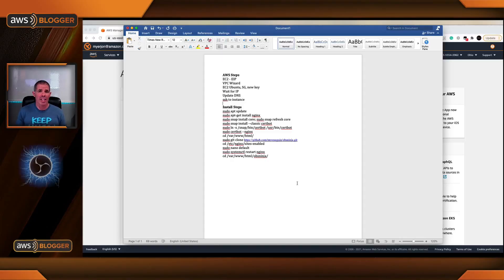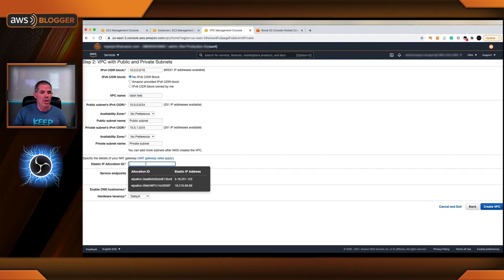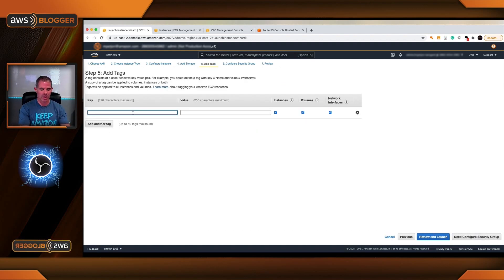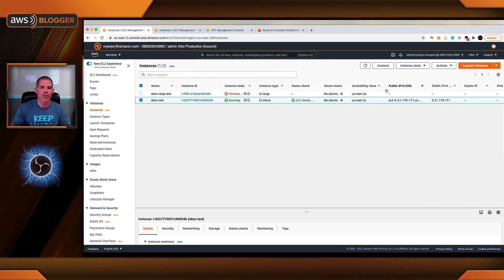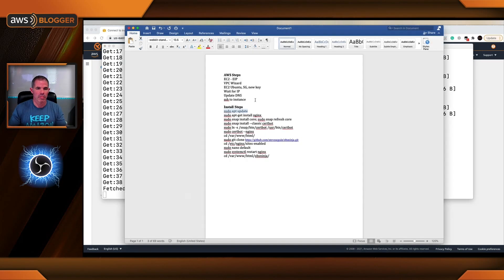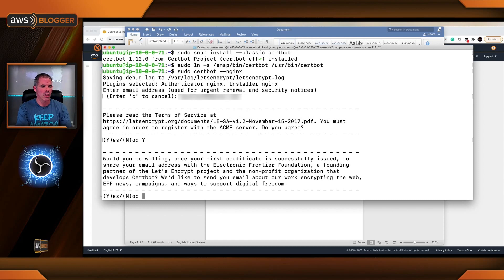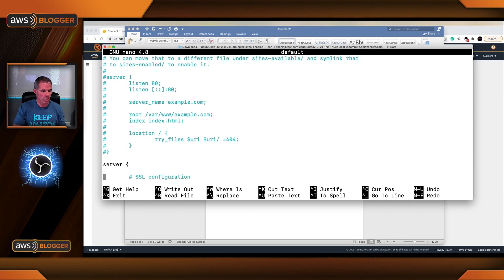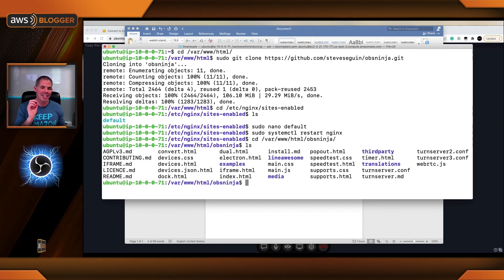VDO Ninja Install on AWS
You asked for it and here it is! How to install OBS Ninja on AWS

In this tutorial I walk you through step-by-step how to install OBS Ninja on AWS. From creating a VPC (Virtual Private Cloud), deploying an EC2 instance, to install and setup of OBS Ninja on the instance.

What is OBS Ninja?
OBS.Ninja is a free video conferencing website application that is incredible because it provides peer to peer video conferencing with no strings attached and when combined with the power of OBS Studio, makes for unlimited modifications to make your video conference amazing.

Install Steps on EC2 Instance
sudo apt update
sudo apt-get install nginx
sudo snap install core; sudo snap refresh core
sudo snap install --classic certbot
sudo ln -s /snap/bin/certbot /usr/bin/certbot
sudo certbot --nginx
cd /var/www/html/
cd /etc/nginx/sites-enabled
sudo nano default

🕔 Timestamps, click to skip ahead! 👇
0:00 Introduction
1:03 AWS VPC deployment
2:38 AWS EC2 Ubuntu Instance
5:22 DNS update
5:42 SSH Instance
7:03 Install Nginx
7:20 Install snap & configure certificate
9:20 Install OBS Ninja & Configure
10:45 Test OBS Ninja on AWS